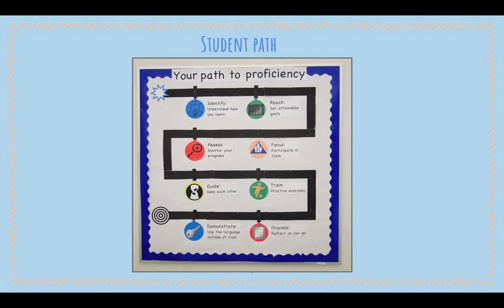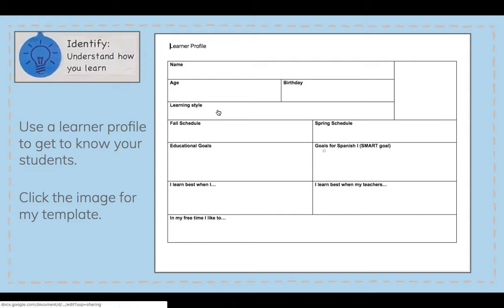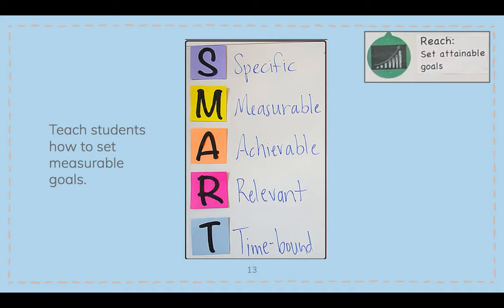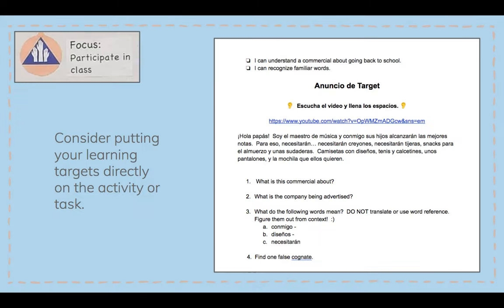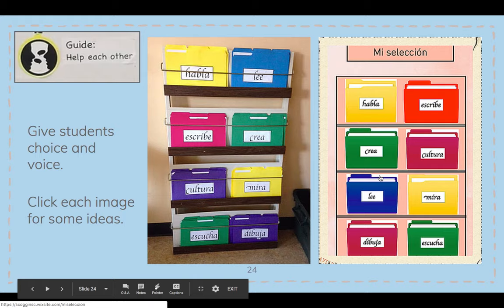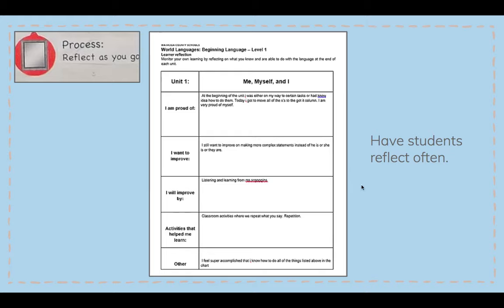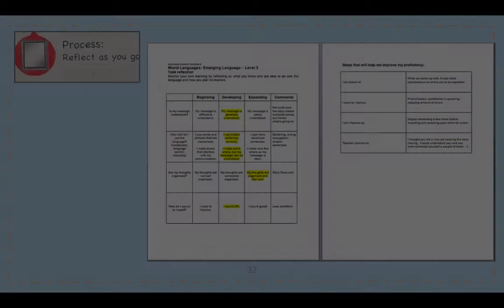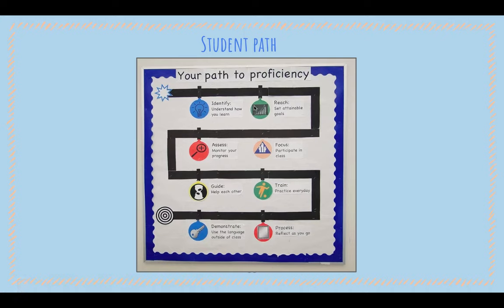Best practices for Proficiency Part 2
Here is Part 2 of Best Practices for Proficiency!  Enjoy!